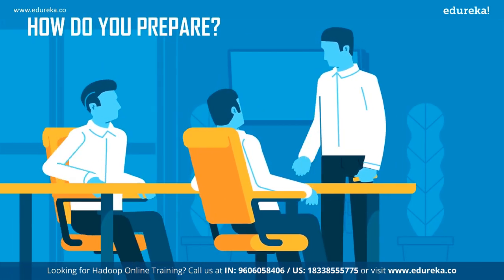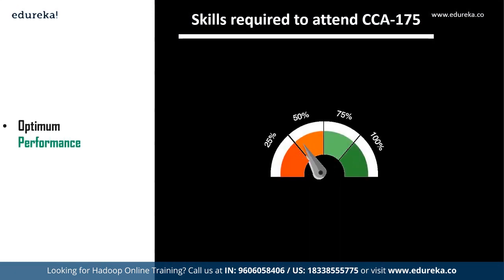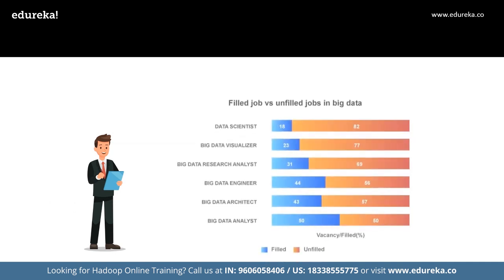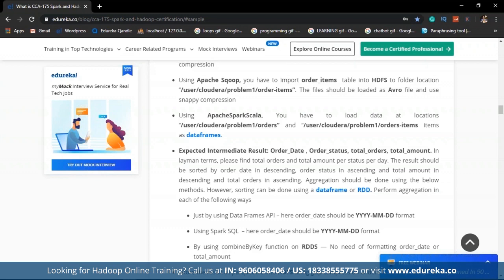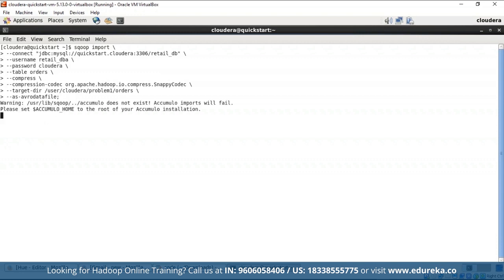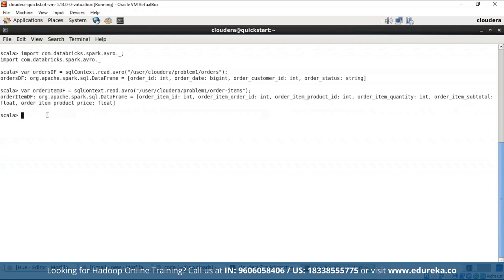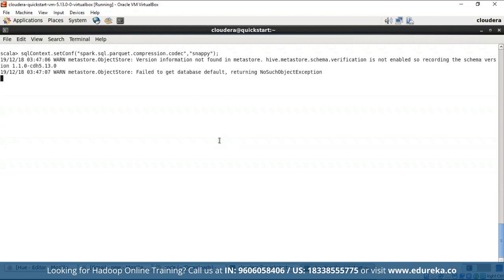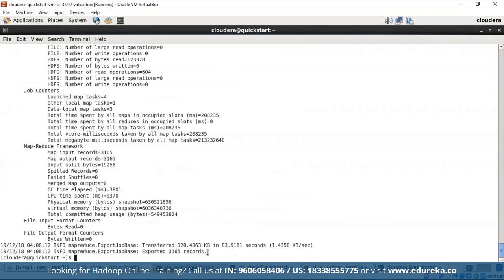CCA 175 - Certification Hadoop & Spark Developer | Cloudera CCA 175 Exam Description | Edureka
This Edureka video on "CCA-175 Certification Hadoop and Spark Developer" will provide you with detailed knowledge about CCA -175 Certification Exam.

About the Course:

Edureka's Big Data Hadoop Training Course is curated by Hadoop industry experts, and it covers in-depth knowledge on Big Data and Hadoop Ecosystem tools such as HDFS, YARN, MapReduce, Hive, Pig, HBase, Spark, Oozie, Flume and Sqoop. Throughout this online instructor-led Hadoop Training, you will be working on real-life industry use cases in Retail, Social Media, Aviation, Tourism and Finance domain using Edureka's Cloud Lab.
What are the objectives of our Big Data Hadoop Online Course?

Big Data Hadoop Certification Training is designed by industry experts to make you a Certified Big Data Practitioner. The Big Data Hadoop course offers:
In-depth knowledge of Big Data and Hadoop including HDFS (Hadoop Distributed File System), YARN (Yet Another Resource Negotiator) & MapReduce
Comprehensive knowledge of various tools that fall in Hadoop Ecosystem like Pig, Hive, Sqoop, Flume, Oozie, and HBase
The exposure to many real-world industry-based projects which will be executed in Edureka’s CloudLab
Projects which are diverse in nature covering various data sets from multiple domains such as banking, telecommunication, social media, insurance, and e-commerce
Rigorous involvement of a Hadoop expert throughout the Big Data Hadoop Training to learn industry standards and best practices

Big Data Hadoop Certification Training will help you to become a Big Data expert. It will hone your skills by offering you comprehensive knowledge on Hadoop framework, and the required hands-on experience for solving real-time industry-based Big Data projects. During Big Data & Hadoop course you will be trained by our expert instructors to:
Master the concepts of HDFS (Hadoop Distributed File System), YARN (Yet Another Resource Negotiator), & understand how to work with Hadoop storage & resource management.
Understand MapReduce Framework
Implement complex business solution using MapReduce
Learn data ingestion techniques using Sqoop and Flume
Perform ETL operations & data analytics using Pig and Hive
Implementing Partitioning, Bucketing and Indexing in Hive
Understand HBase, i.e a NoSQL Database in Hadoop, HBase Architecture & Mechanisms
Integrate HBase with Hive
Schedule jobs using Oozie
Implement best practices for Hadoop development
Understand Apache Spark and its Ecosystem
Learn how to work with RDD in Apache Spark
Work on real-world Big Data Analytics Project
Work on a real-time Hadoop cluster
How will Big Data and Hadoop Training help your career?

The below predictions will help you in understanding the growth of Big Data:
Hadoop Market is expected to reach $99.31B by 2022 at a CAGR of 42.1% -Forbes
McKinsey predicts that by 2018 there will be a shortage of 1.5M data experts
Average Salary of Big Data Hadoop Developers is $97k

Organisations are showing interest in Big Data and are adopting Hadoop to store & analyse it. Hence, the demand for jobs in Big Data and Hadoop is also rising rapidly. If you are interested in pursuing a career in this field, now is the right time to get started with online Hadoop Training.